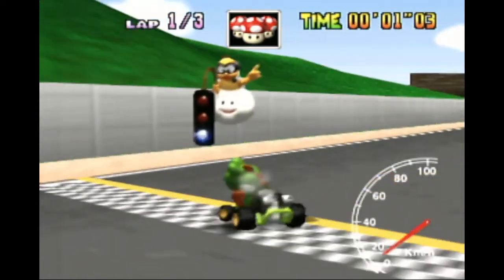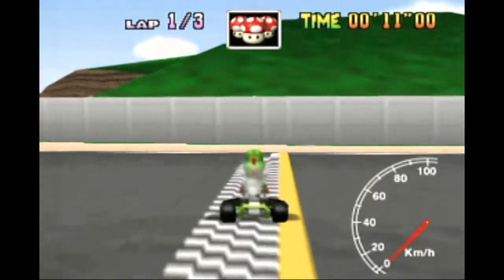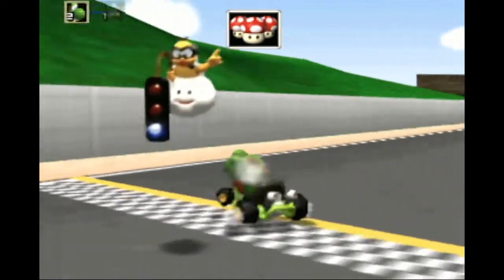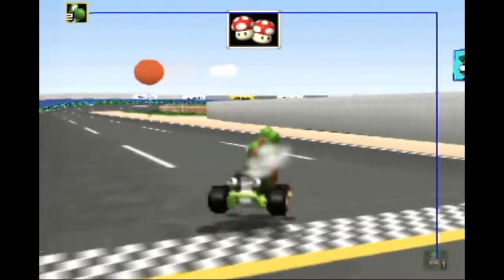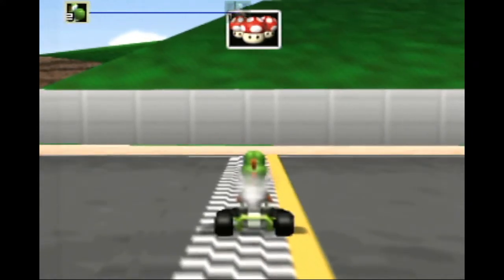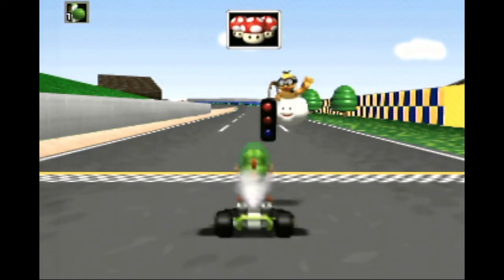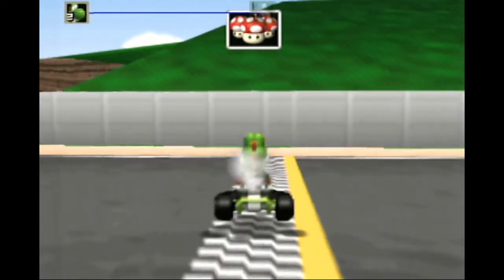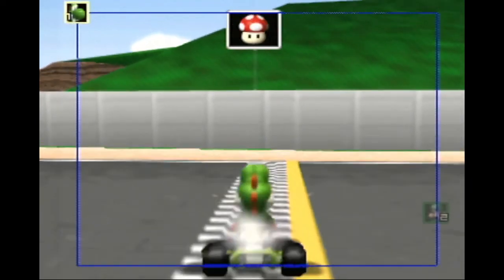BWG lr explaining!!! WHite left tire at the white block next to dark shadow is key!!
VAJ Still in the game 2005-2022.
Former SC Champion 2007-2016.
Over 100 SC WR's and a couple Non Sc WR's
Best Ranks:
Non sc: 3rd
SC: 1st
Current Rank:
Non sc: 11th
SC: 2nd